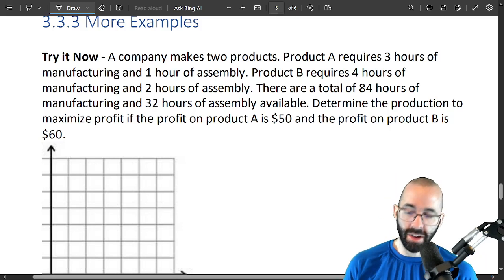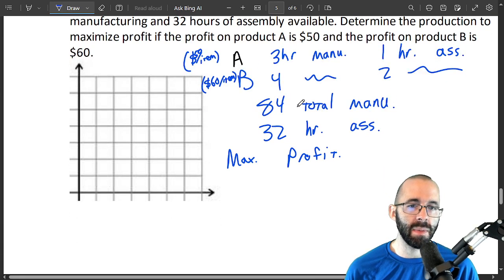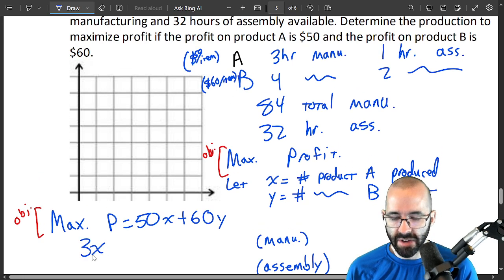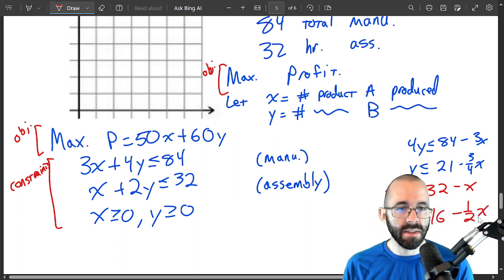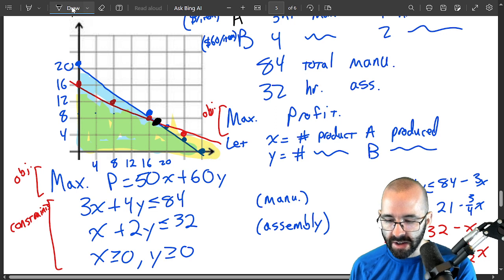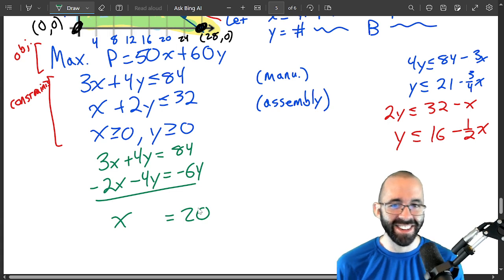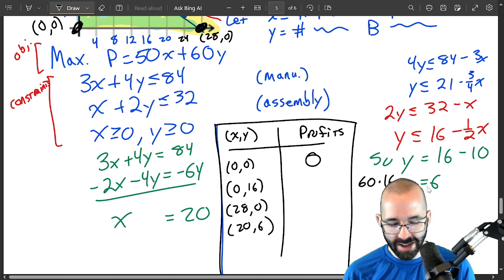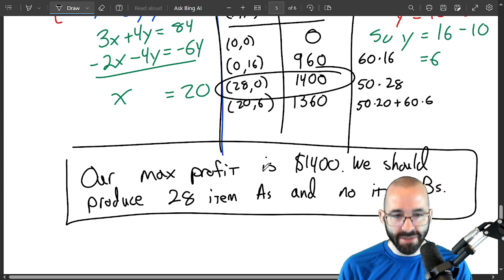3 3 3 More Examples